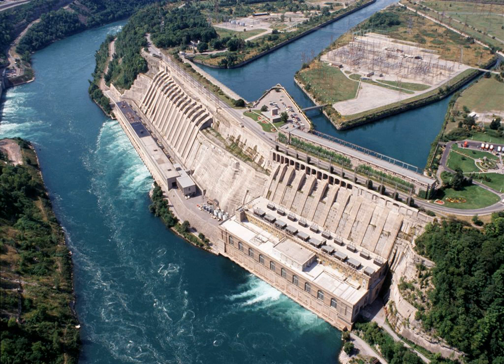Sir Adam Beck Hydroelectric Generating Stations | Wikipedia audio article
00:01:05 1 Adam Beck I
00:01:50 2 Adam Beck II
00:03:54 3 Water diversion
00:05:50 4 See also

- Socrates

SUMMARY
Sir Adam Beck Hydroelectric Generating Stations are two hydroelectric generating stations in Niagara Falls, Ontario, Canada. Sir Adam Beck Generating Station I, Sir Adam Beck Generating Station II and the Sir Adam Beck Pump Generating Station are all owned by Ontario Power Generation. Following the development of several smaller generating stations around Niagara Falls in the late 19th and early 20th centuries, the Province of Ontario authorized the construction of first major publicly owned generating station in the province. At the time it was built, it was the largest hydroelectric generating station in the world.
The stations divert water from the Niagara and Welland Rivers above Niagara Falls which is then released into the lower portion of the Niagara River, and together produce up to 1,997 MW (2,678,000 hp).